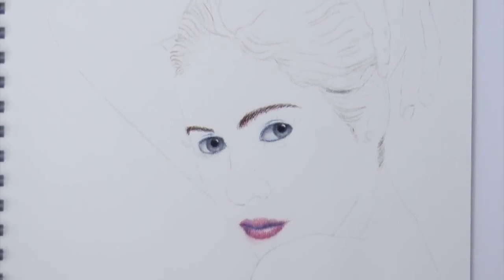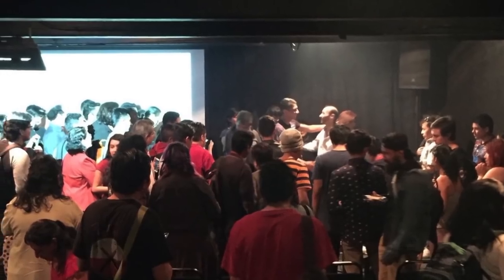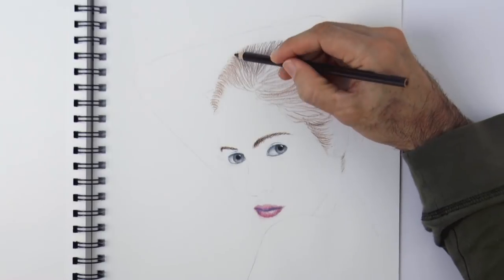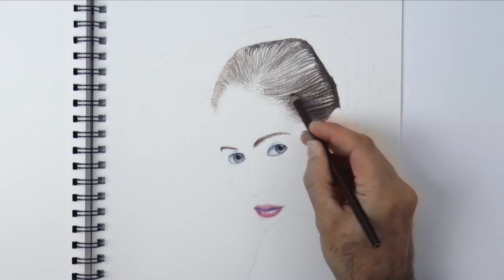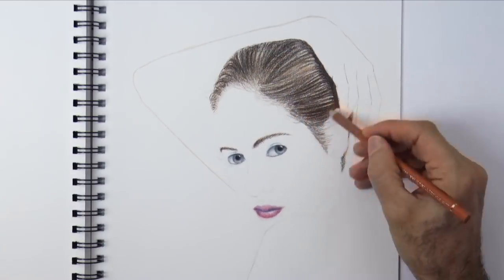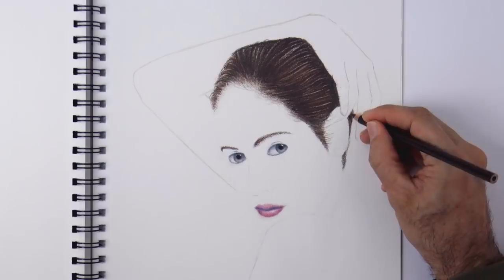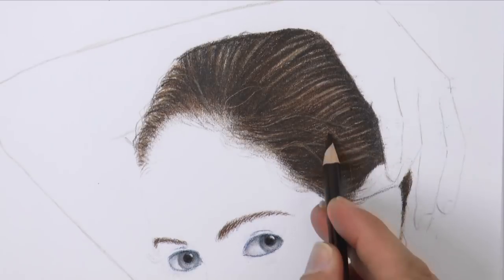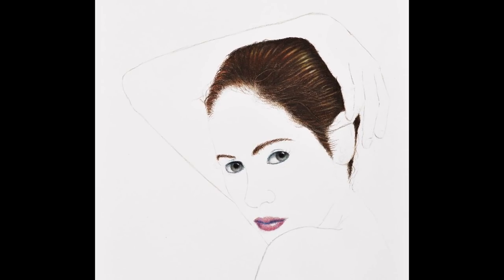How to Draw Hair With Color Pencils - Narrated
List of materials:

- I used the following colors, from the Prismacolor Premier Pencils set of 150
Sienna brown
Sepia
Dark brown
Sand (yellow)
Crimson Lake
White
Colorless blender
Staedtler pencil sharpener
Pencil sharpening knife
- Tombow Mono Zero Round Tip eraser - See it
- Strathmore Sketch pad 9 x 12 inches (22.9 x 30.5 cm) Fine thooth, acid free

This tutorial shows How to Draw Hair With Color Pencils - Narrated